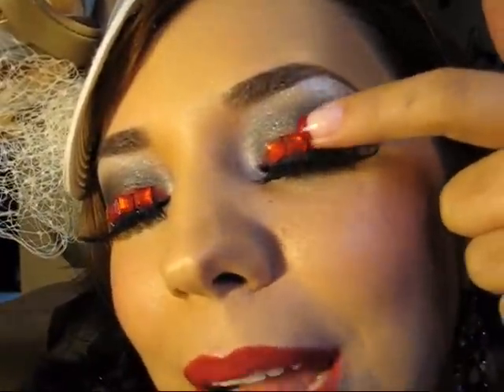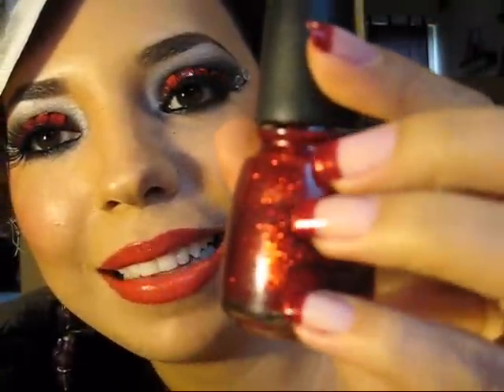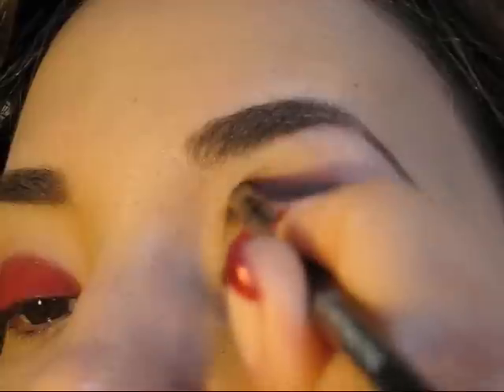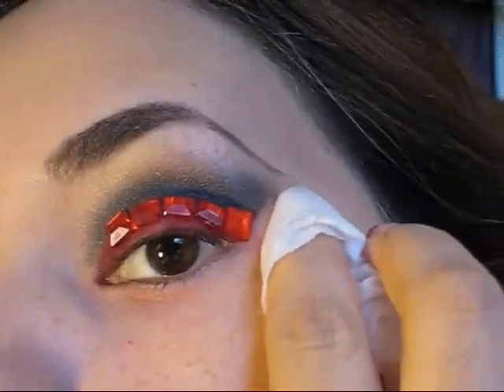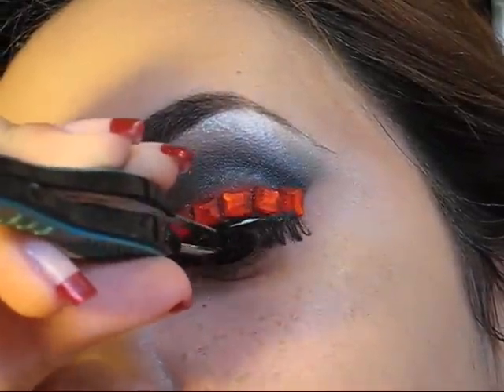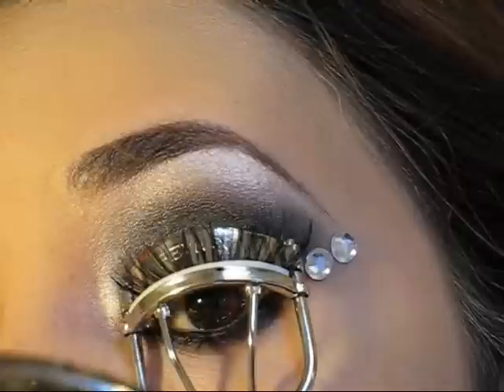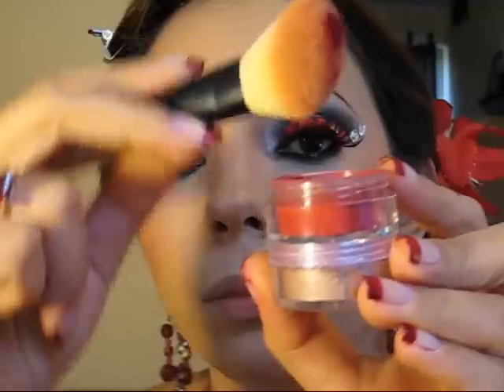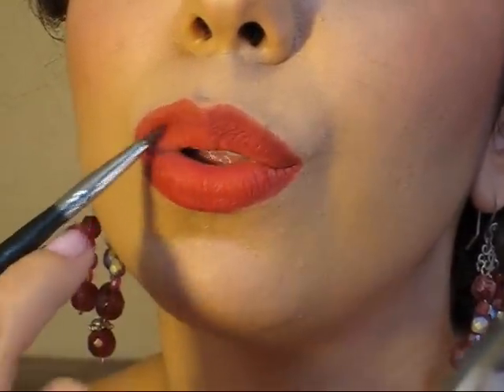Bailarina de Can Can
ღღღღღღღღღ LEE ME! ღღღღღღღღღ

♥Amigas!!!
 Hoy les he traido un maquillaje super dramatico de bailarina de Can can, este maquillaje tambien se lo puede utilizar para Moulin Rouge. Espero que les guste.

♥ Visita mi blog para ver mas fotos y ver donde conseguir el esmalte de unas

♥ Tienes 1 pregunta??